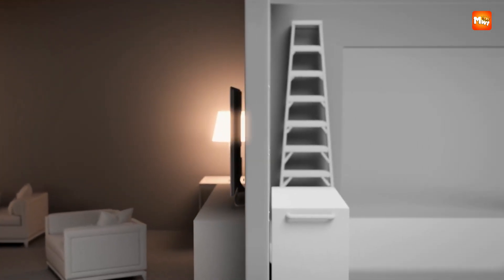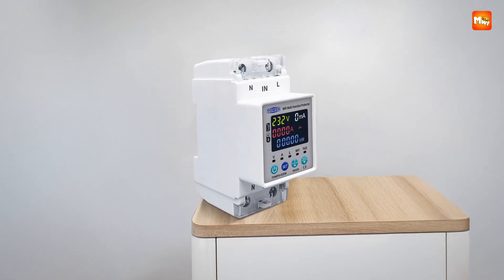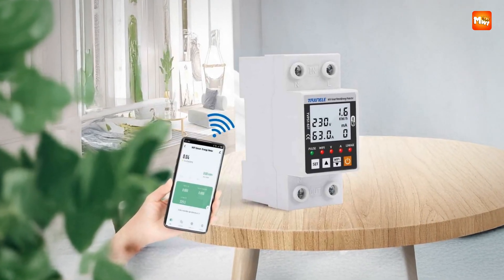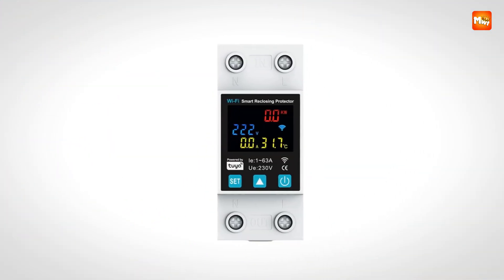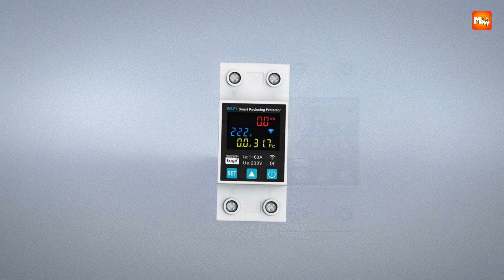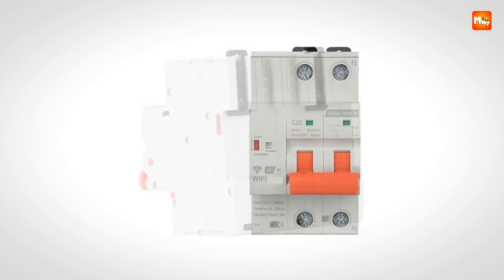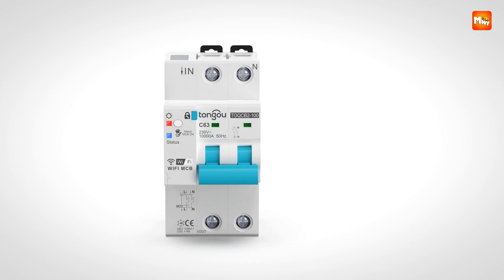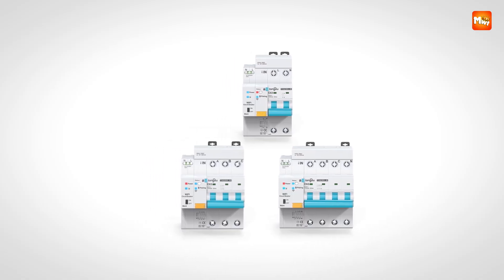BEST Smart Circuit Breaker | Who Is THE Winner #1?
Links to the best smart circuit breaker we listed in this video:

1. Tongou TOQCB2L-80
2. Cnc YCB9ZF
3. Unsh ZigBee 1-63A
4. Taxnele 63A
5. Tomzn Tompd-63SW

Chapters:
00:00 Intro
00:28 Tomzn Tompd-63SW
02:48 Taxnele 63A
04:44 Unsh ZigBee 1-63A
06:50 Cnc YCB9ZF
09:06 Tongou TOQCB2L-80
11:20 Outro